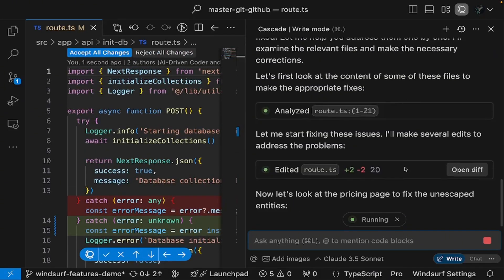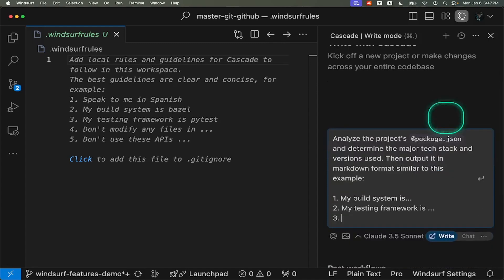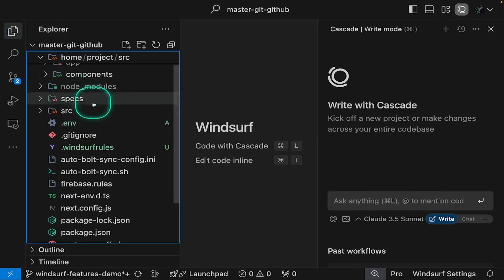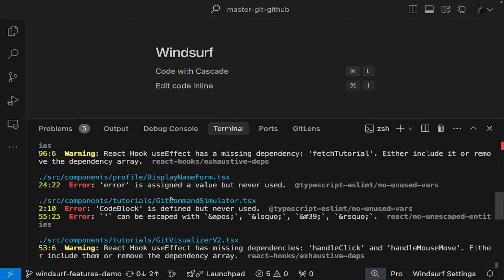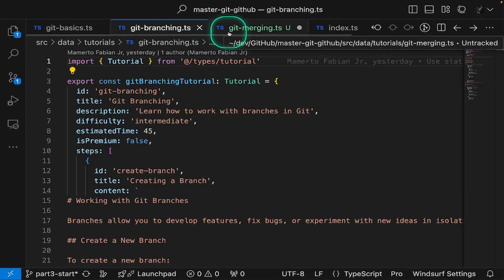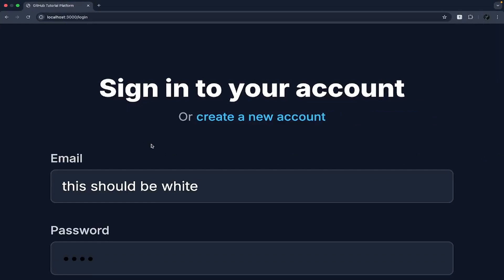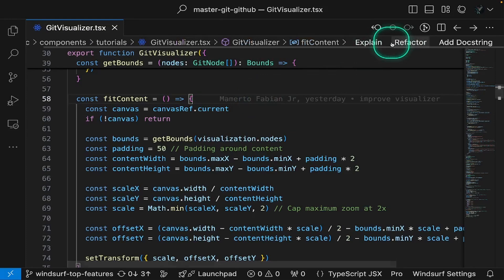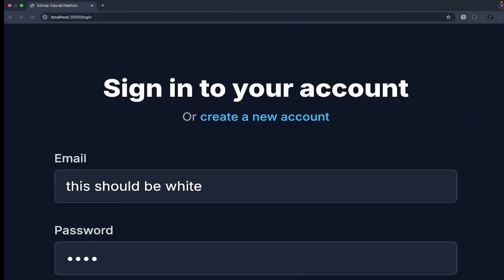7 Game-Changing Windsurf AI Features That Will 10x Your Coding Speed (2025 Guide)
🚀 Welcome to AI-Driven Coder! In this video, we'll explore 7 powerful Windsurf AI features that will transform your development workflow.

📝 Key Topics Covered:
 * Cascade Memories - Smart AI rules for consistent code generation
 * Multi-file Codebase Cleanup - Efficiently remove dead code
 * Build Issue Resolution - Fix TypeScript errors across multiple files simultaneously
 * Supercomplete Intelligence - Context-aware code completion
 * In-line Commands - Precise code modifications with natural language
 * Terminal Command Generation - Simplified command-line operations
 * Codelenses - One-click code understanding and refactoring

💡 Pro Tips Covered:
 * Setting up efficient AI rules
 * Maintaining clean codebases
 * Implementing effective linting
 * Making incremental changes
 * Managing terminal commands
 * Preserving code quality

AI-Driven Coder is produced by Mamerto Fabian, founder of Codefrost

⏱️ Timestamps:
00:00 - Introduction
00:30 - Feature 1: Cascade Memories
02:12 - Feature 2: Cascade
03:41 - Feature 3: Multi-file editing
04:53 - Feature 4: Supercomplete capability
05:47 - Feature 5: In-line commands
06:39 - Feature 6: Command in Terminal
07:20 - Feature 7: Codelenses
08:07 - Bonus Feature: Auto-execute settings
08:39 - Conclusion

 - Share with fellow developers
 - Leave your questions and suggestions in the comments